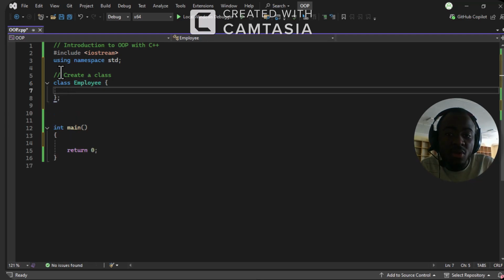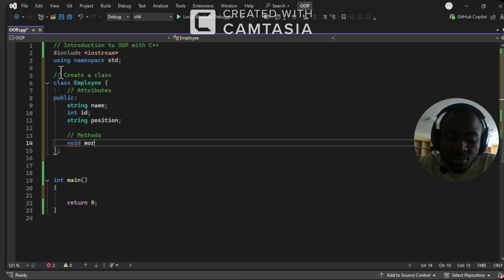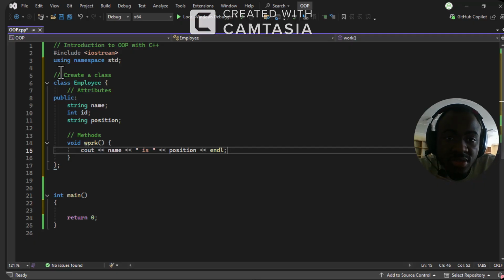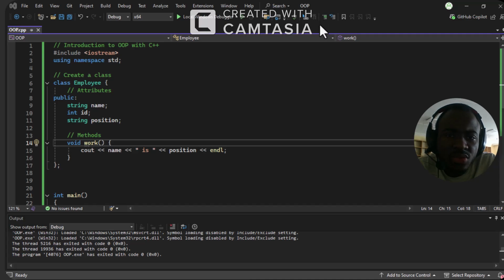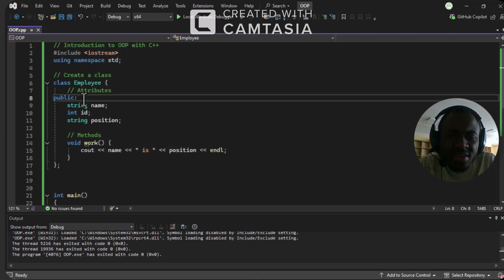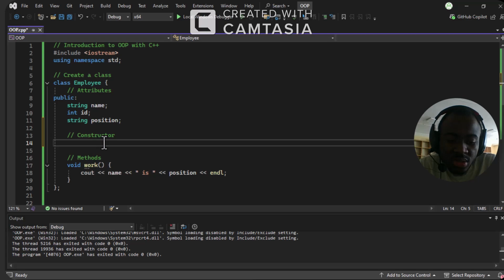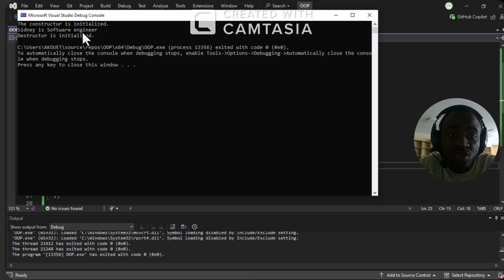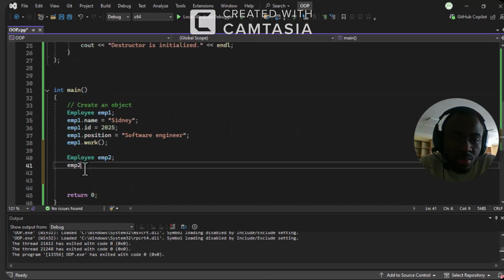Module 2: Class and Object in C++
In this video we will learn to create Class, Objects, Constructors and Destructors.